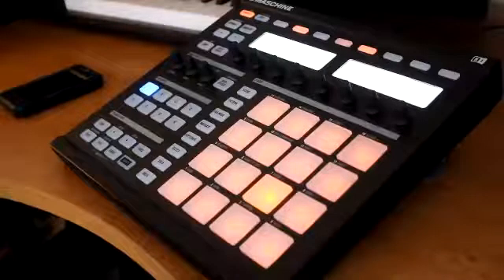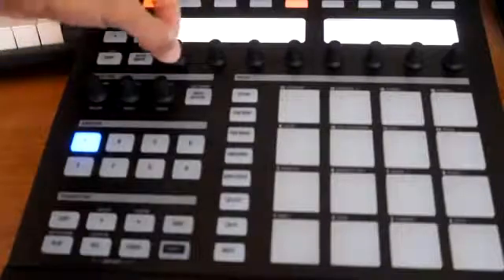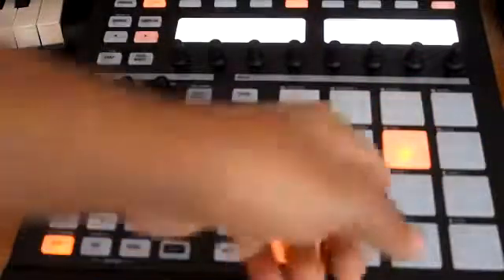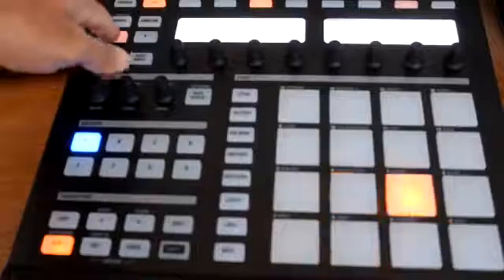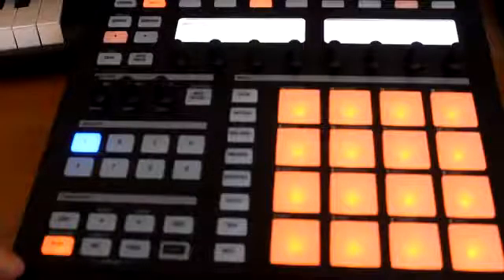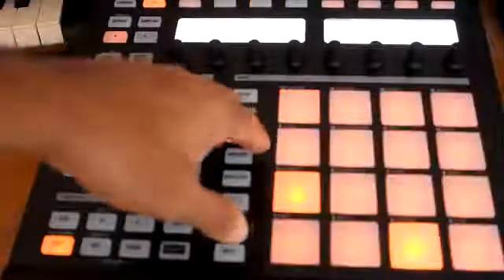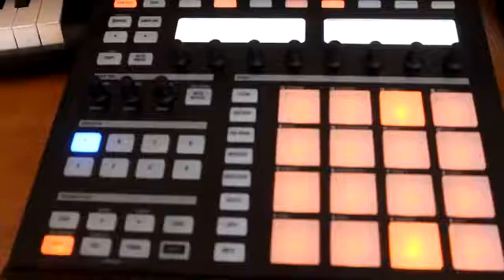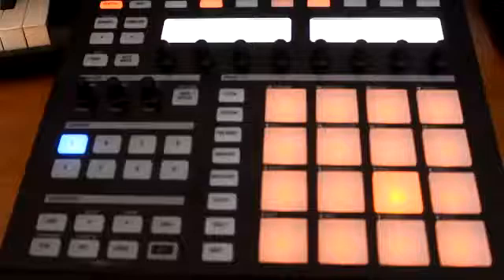How to Step Sequence Drums in Maschine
Learn how to use the maschine step sequencer. For more tips tricks and tutorials join us